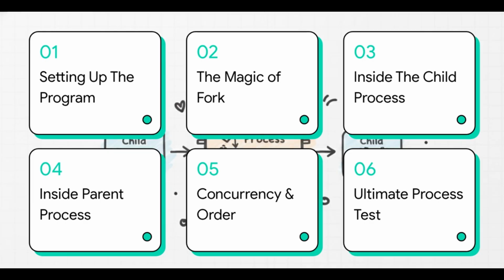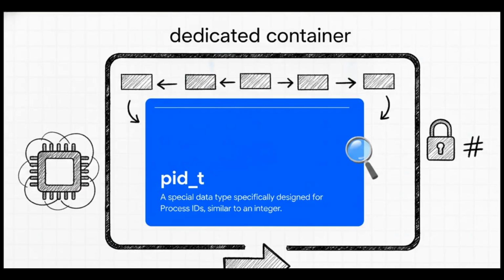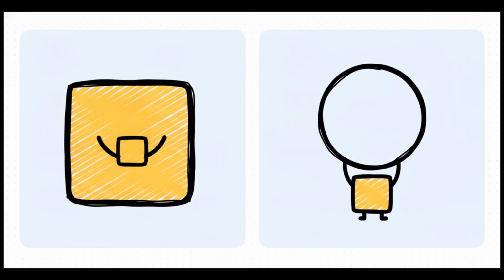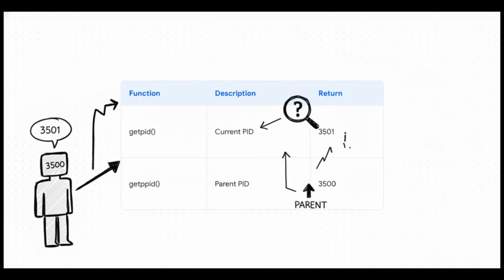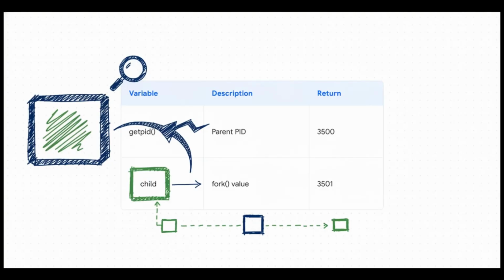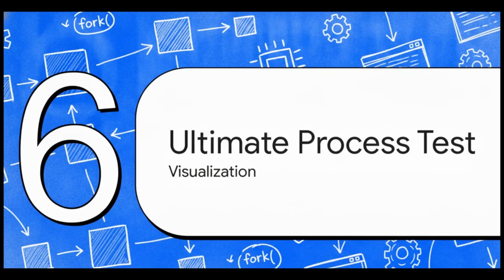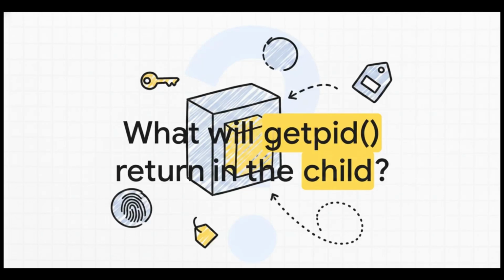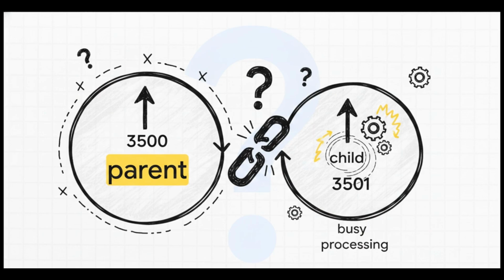fork() Deep Dive: Process Management and PID Handling in Linux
In this video, we explore the fork() system call in Linux and learn how operating systems create new processes. You'll understand how a parent process creates a child process, how the return value of fork() differs between parent and child, and how Process IDs (PIDs) and Parent Process IDs (PPIDs) are assigned and managed by the Linux kernel.

✅ What is the fork() system call?
✅ How Linux creates child processes
✅ Parent vs. Child process behavior
✅ Understanding PID and PPID
✅ Return values of fork()
✅ Process hierarchy and process trees
✅ Example C programs using fork()
✅ Common interview and exam questions on process creation
This tutorial is perfect for:

Operating Systems students
Computer Engineering and Computer Science students
Linux beginners
System programming learners